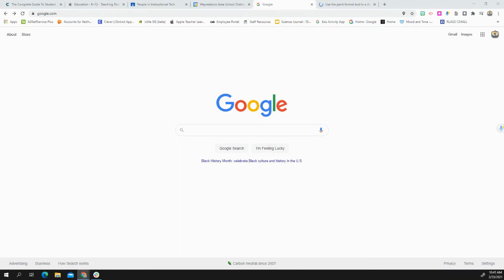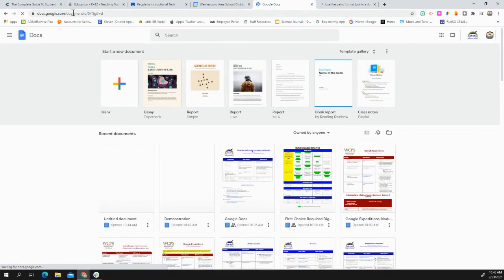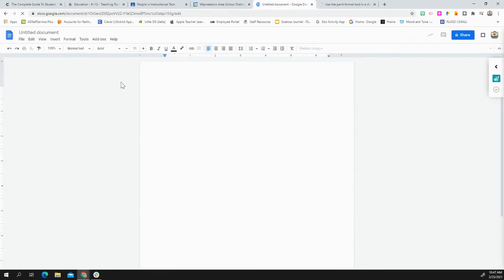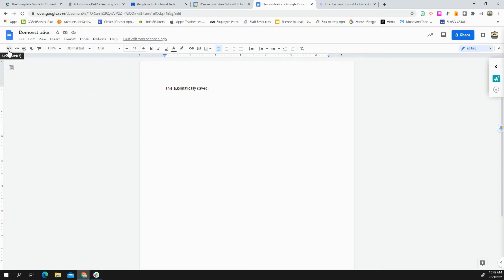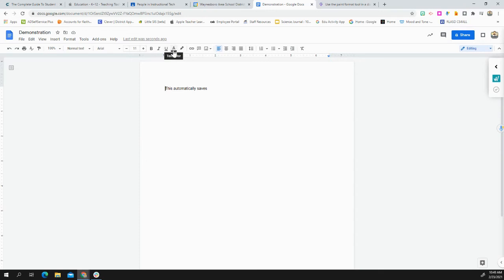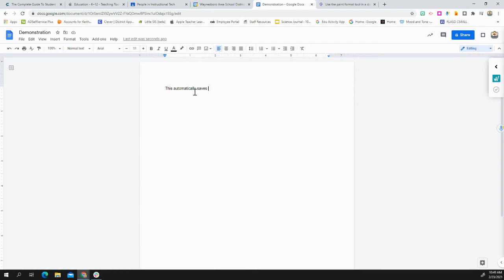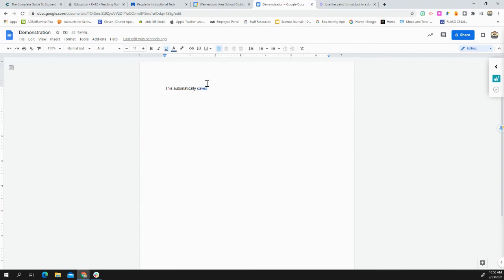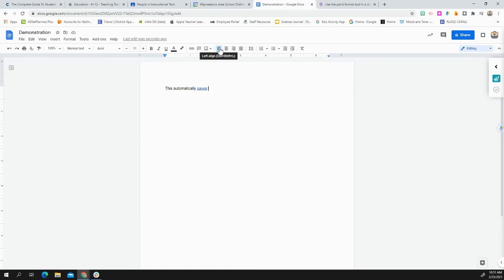Google Docs Basic Toolbar